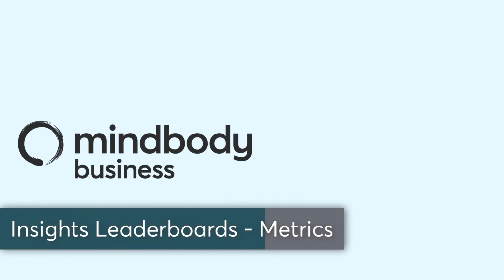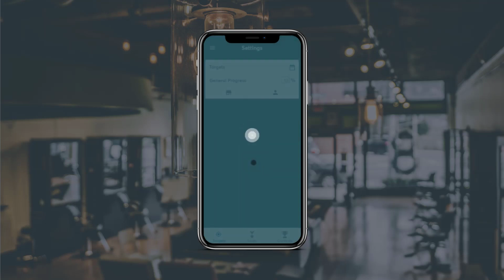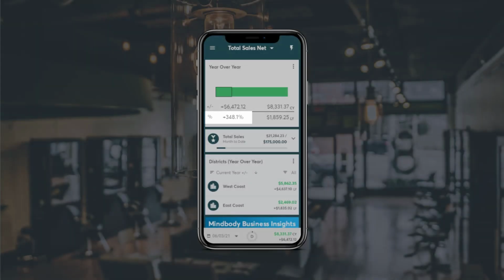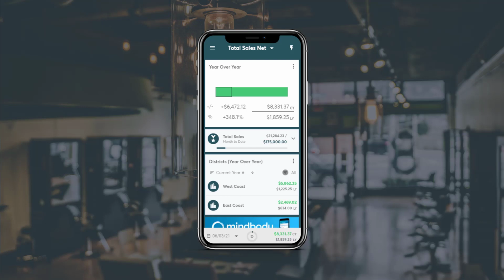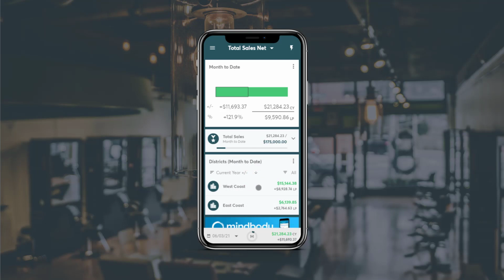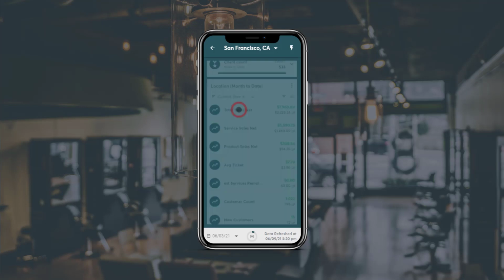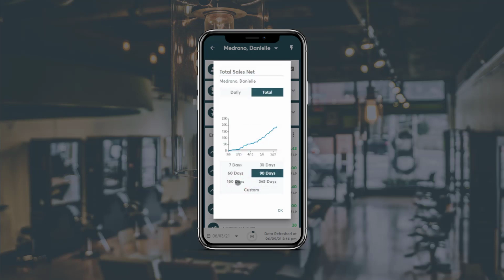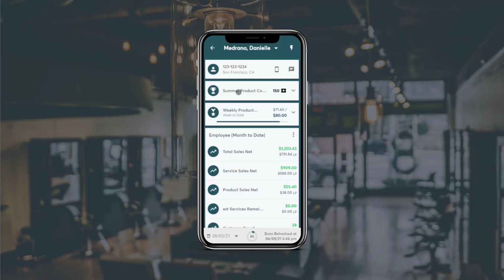Insights Leaderboards Metrics